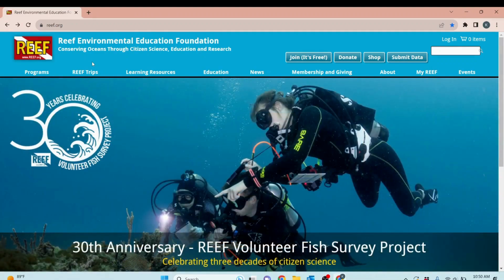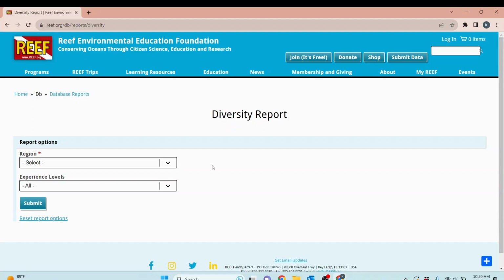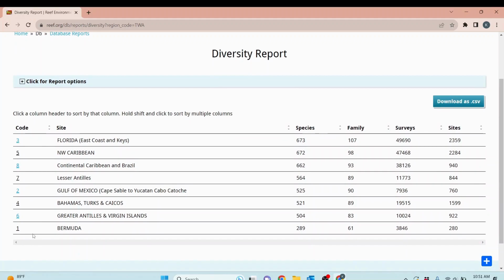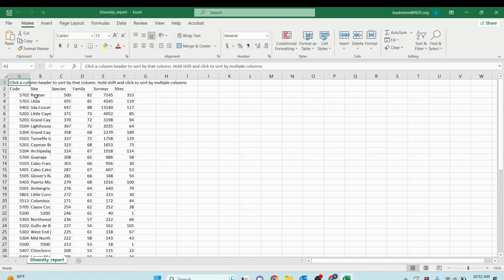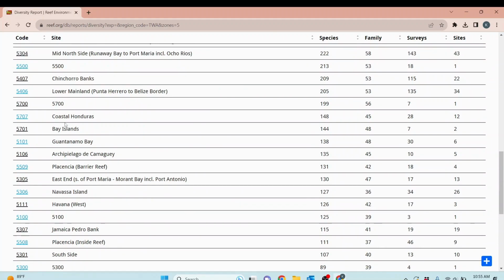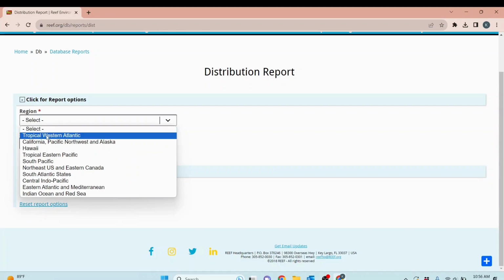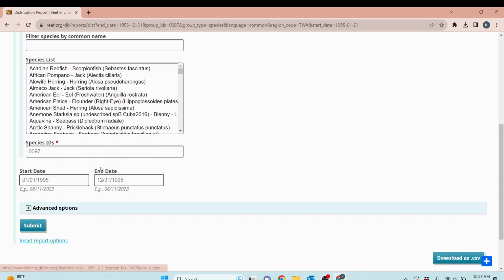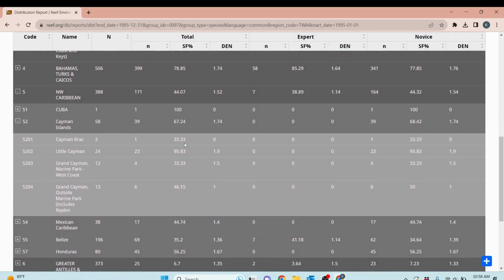How Educators can use REEF Data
This video shows a couple ways that educators can use REEF Volunteer Fish Survey Project data.